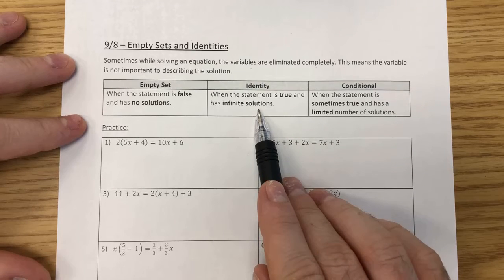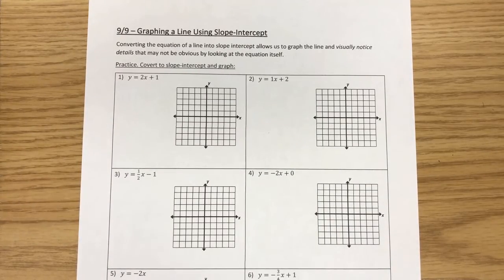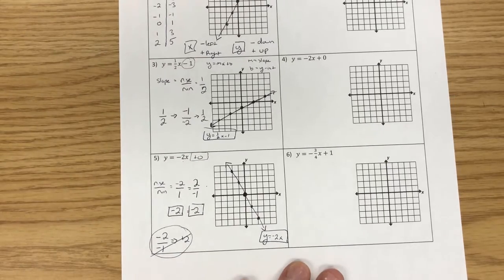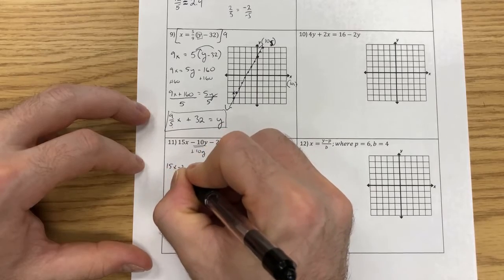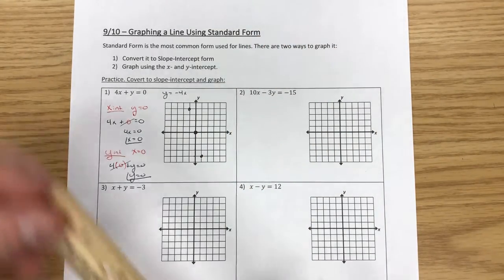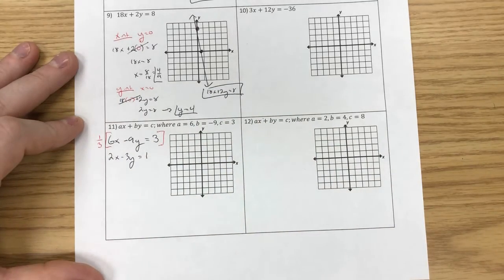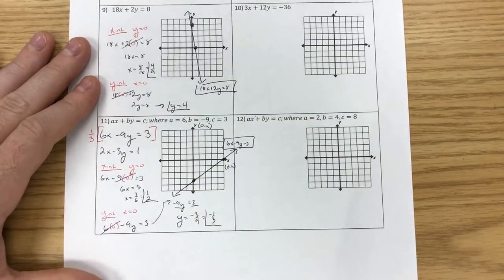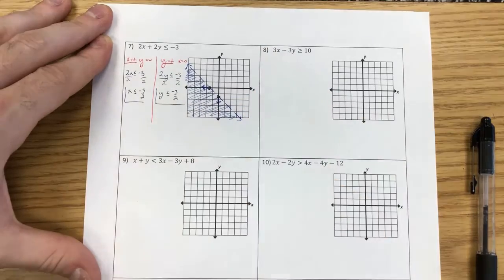Algebra 2 Honors - Week 2 for the First Quarter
The second week of content for the Algebra 2 Honors course. Topics include:
1) Empty Sets and Identities
2) Graphing Slope-Intercept Form
3) Graphing Standard Form
4) Graphing an Inequality